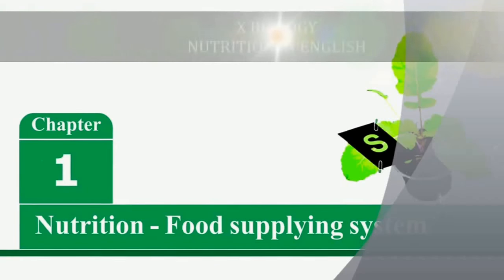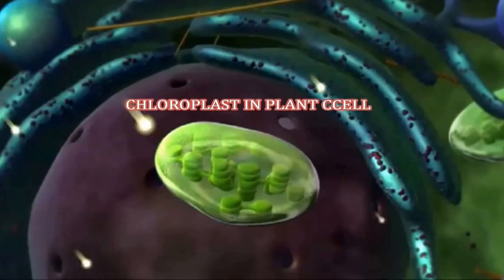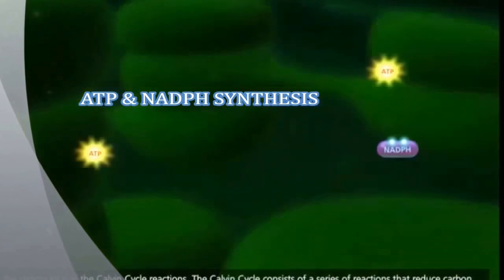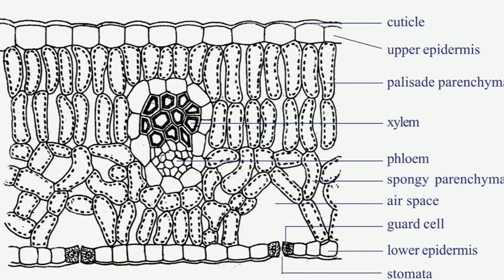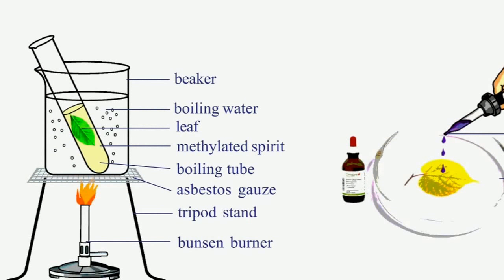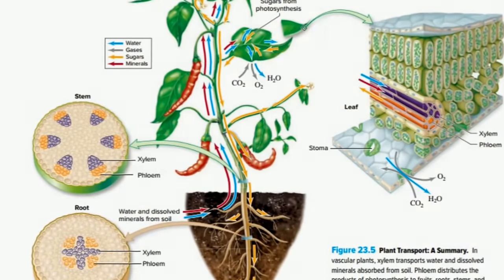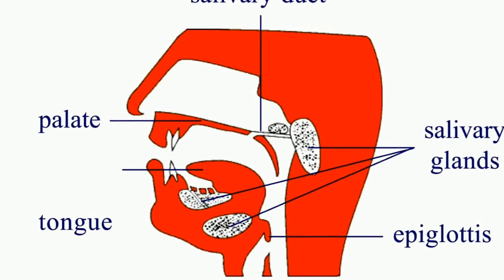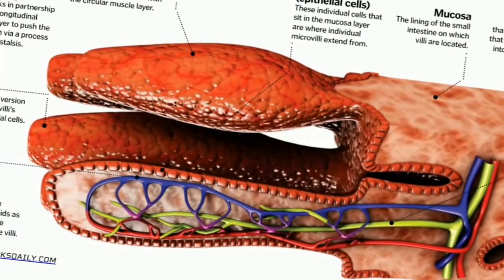X Biology Nutrition COMPLETE lesson in English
X Biology Nutrition lesson in English